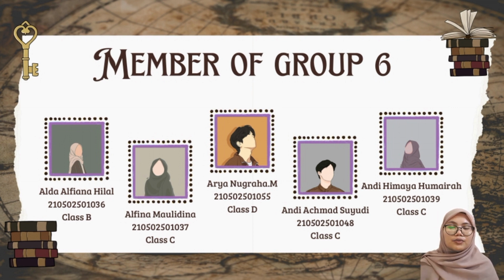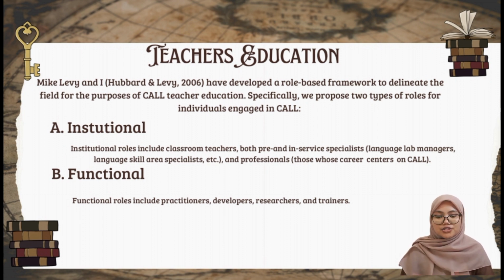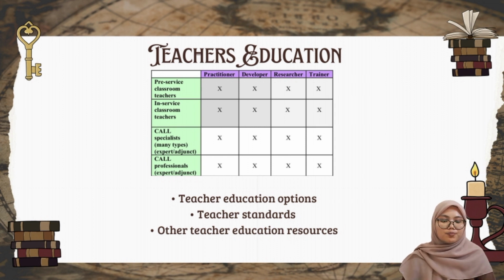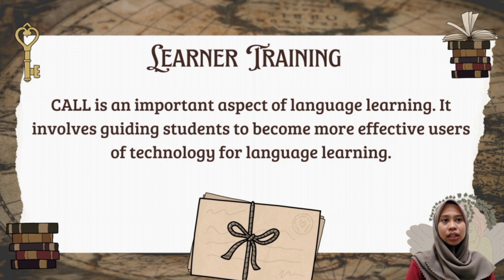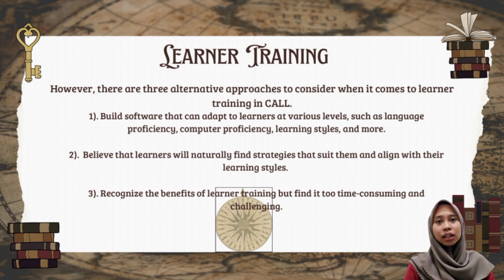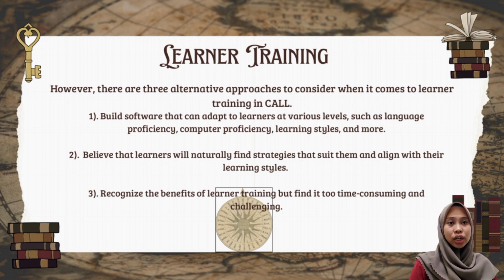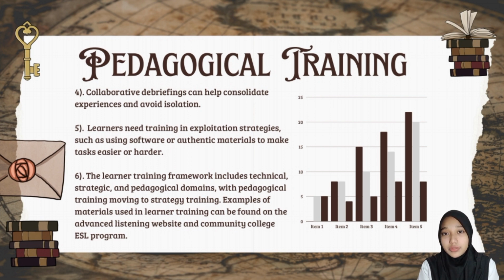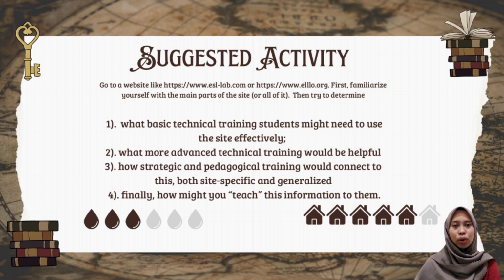UNIT 7-GROUP 6